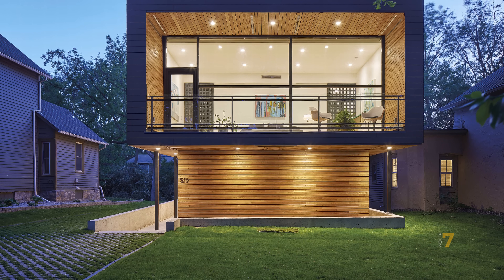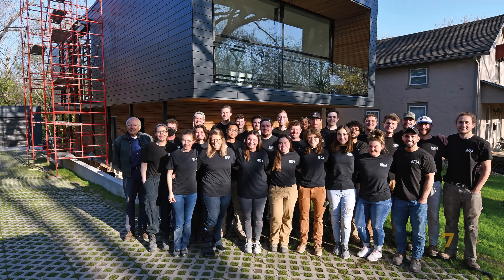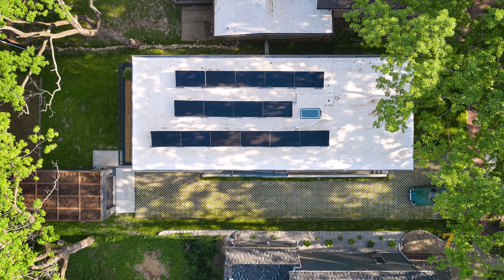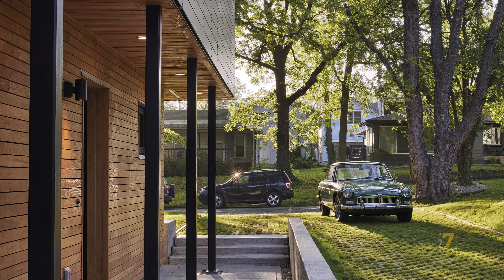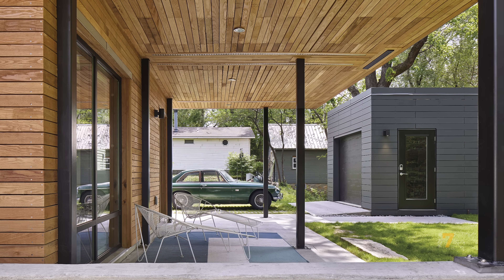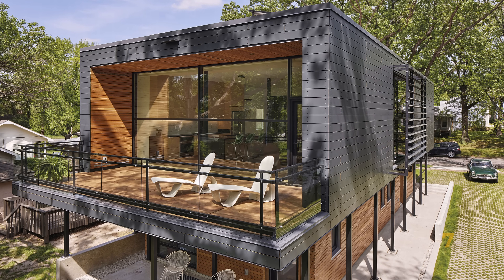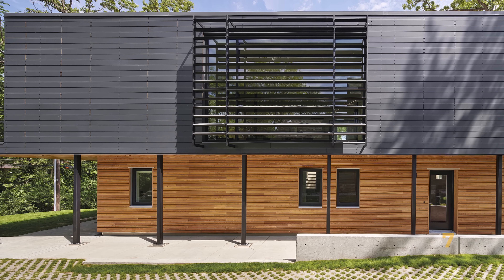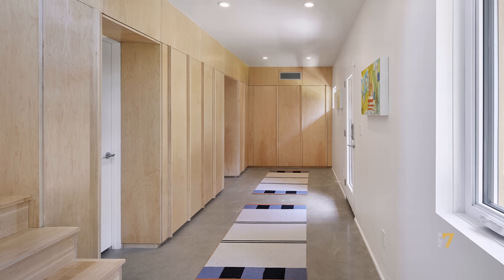Built to Learn, Designed to Inspire – A Sustainable Home Built by Students | Indiana Street House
Indiana Street House is a 2,060-square-foot modern infill home designed and built by Studio 804 in Lawrence, Kansas. Positioned on a narrow lot between two century-old homes, the house lifts its main living spaces to the second floor to maximize daylight, privacy, and views. Supported by steel columns and nestled among mature trees, the home integrates passive design strategies such as overhangs, operable windows, and high-performance glazing. With sustainable materials like Fundermax siding, maple wood, and Richlite panels—all crafted by architecture students—the project demonstrates a thoughtful balance of design, education, and environmental responsibility.

Architects: Studio 804
Area: 2060 ft²
Year: 2022
Photographs: Corey Gaffer Photography
Lead Architect: Dan Rockhill
Project Team Students: Alex Fesi, Ashley Lee, Bret Majarocon, Chris Johnson, Christian Maglasang, Emi Sanders, Ethan Eben, Ethan Tollefson, Garret Heibeck, Halle Maroney, Isaac Taylor, Jack Young, Jordan Yarnell, Kate Kaufmann, Kendall Belcher, Kim Gordon, Maurice White, McKendree Mummey, Nathan Patterson, Noah Koppes, Noah Mercer, Rachel Johnston, Robert Zoschke, Roe Grace, Ryan Bayerle, Sam Zimmerman, Tyler Brown, Victoria Gonzalez
City: Lawrence